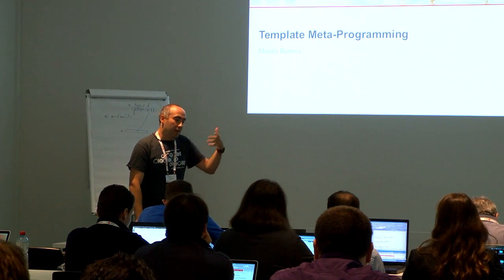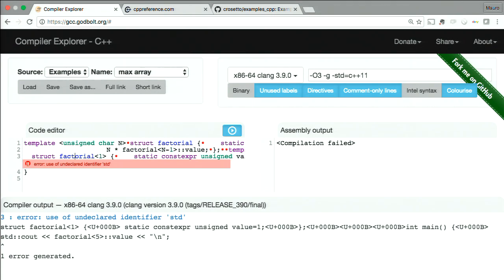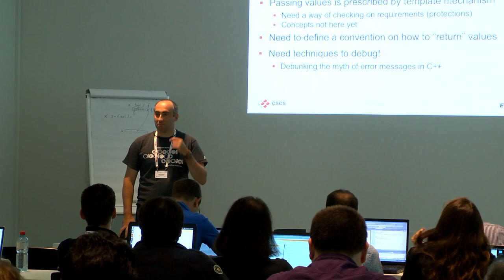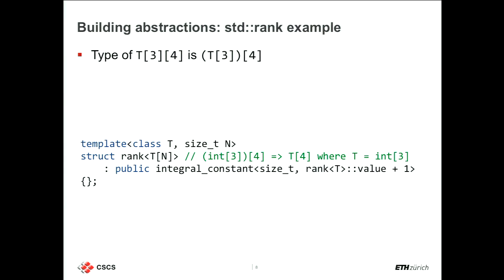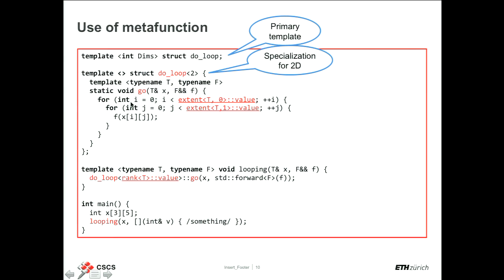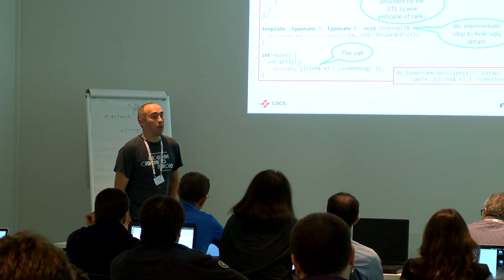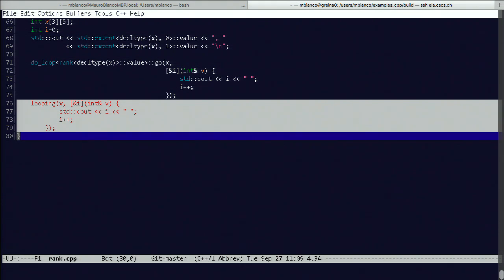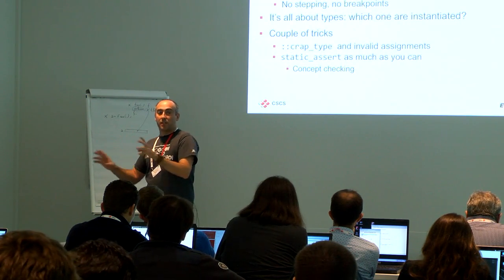20160927 1100 C++ template metaprogramming Bianco